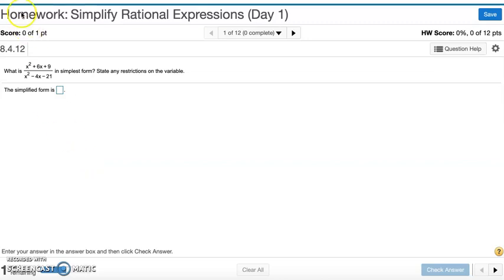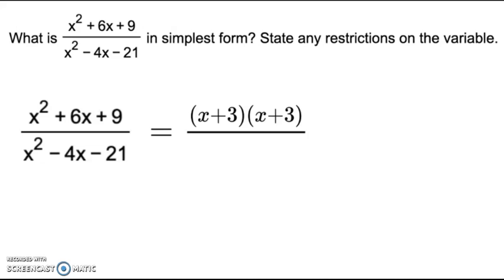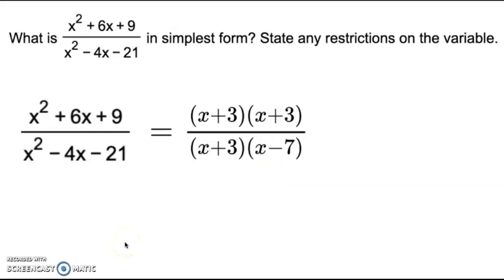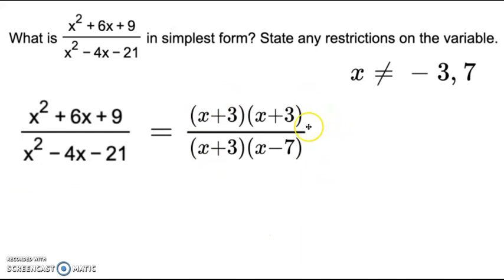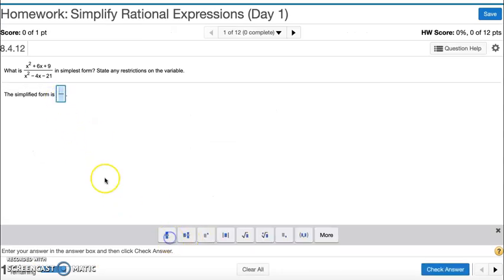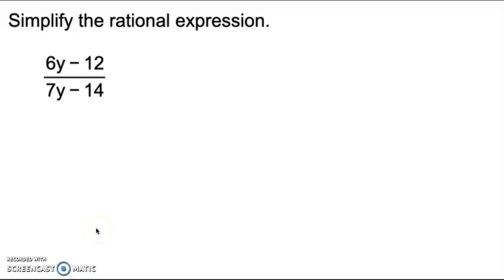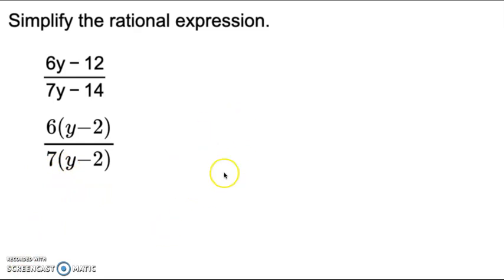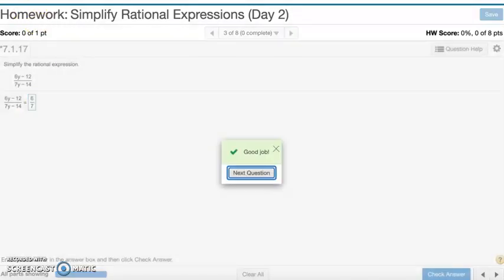Algebra 2: 8-4 Simplifying Rational Expressions